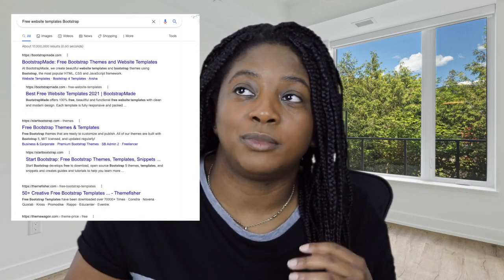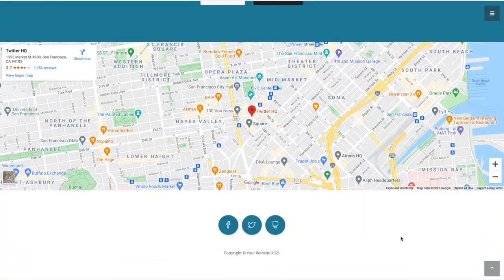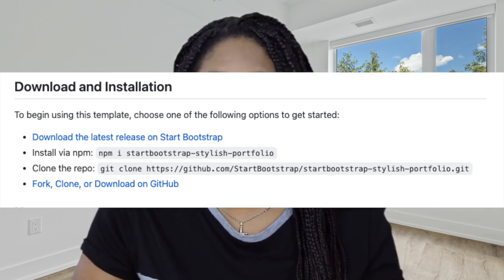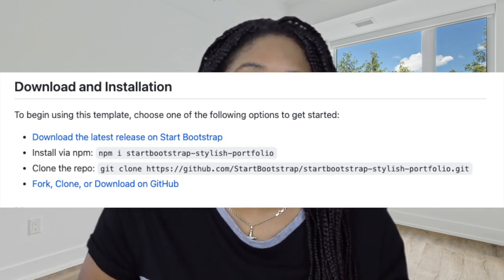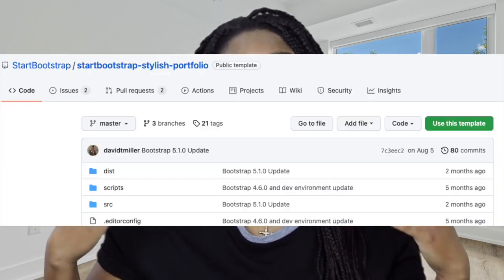Host your website on bluehost + How I created my website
‎WordPress Hosting Plans